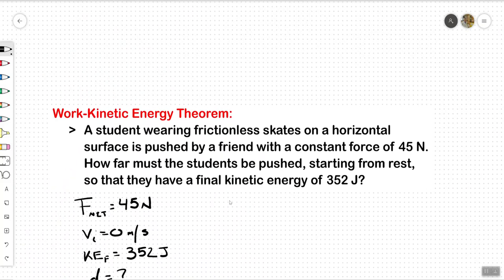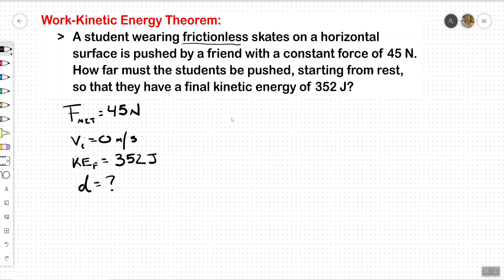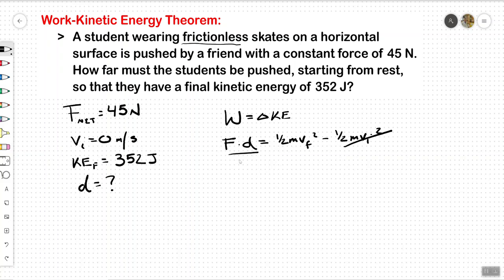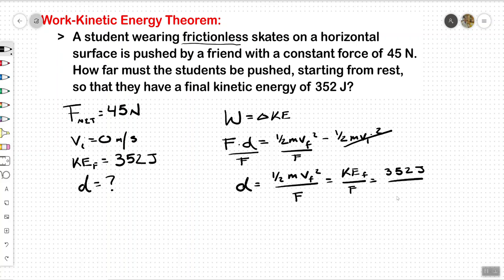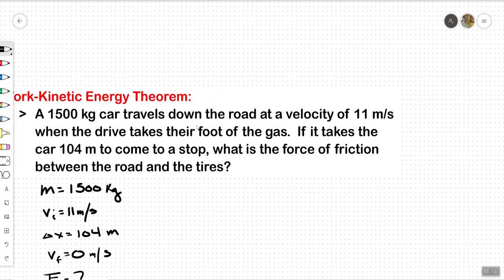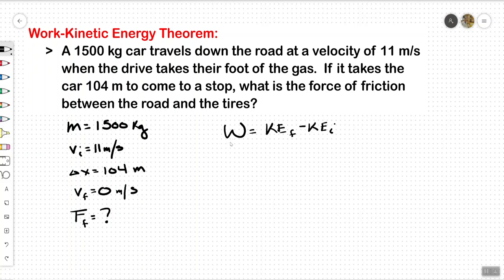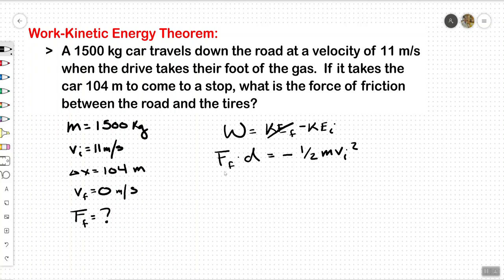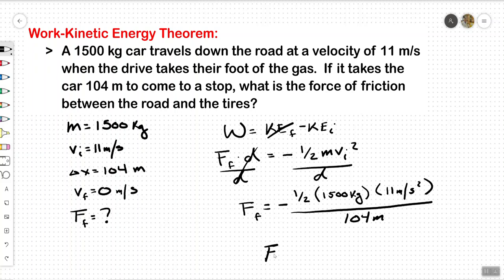U9FQ#2 Example Problems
Example problems on work & types of energy for U9FQ#2